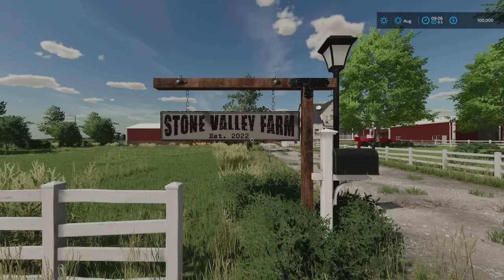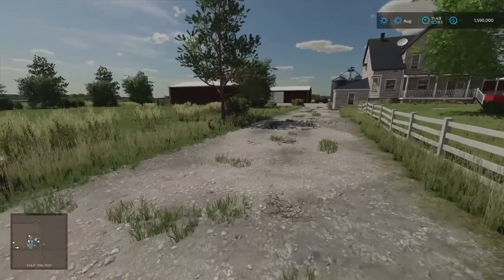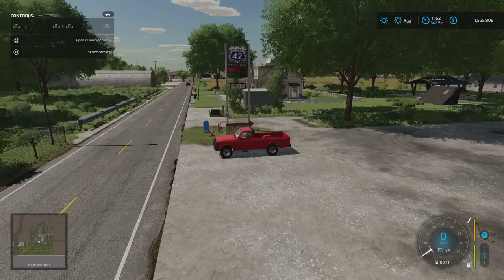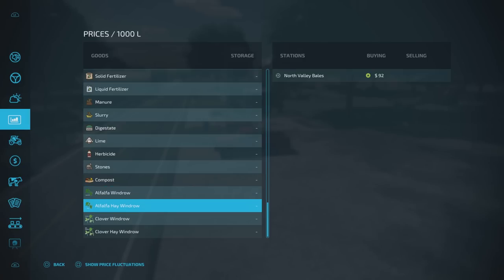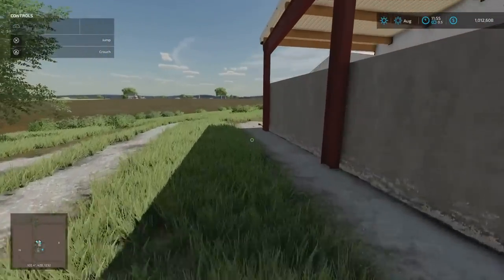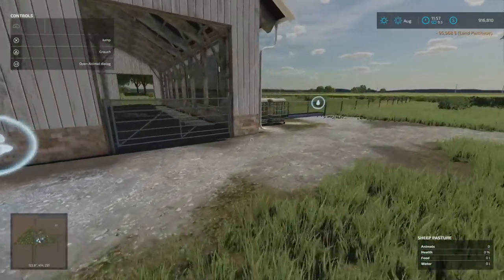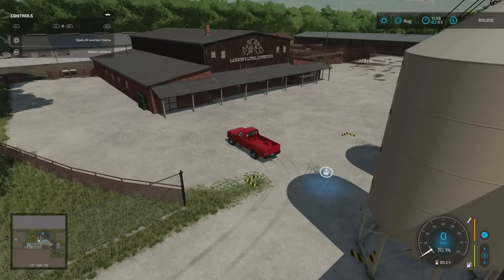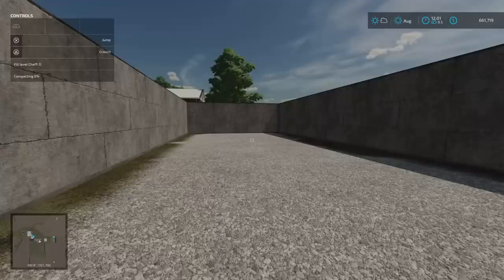“STONE VALLEY 22” FS22 MAP TOUR! NEW MOD MAP | Farming Simulator 22 (Review) PS5.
IT FEELS COMPLETELY NEW! “STONE VALLEY 22” FS22 MAP TOUR! NEW MOD MAP | Farming Simulator 22 (Review) PS5. Map by: lancyboi. New to Console! GIANTS Software. What do you start with on New Farmer? What do you start with in Farm Manager and Start from Scratch modes? How many slots does it use? What features stand out?  All these questions and more, answered with me… MrSealyp.
I forgot to put in the 'cleared yard' screenshot... Sorry.